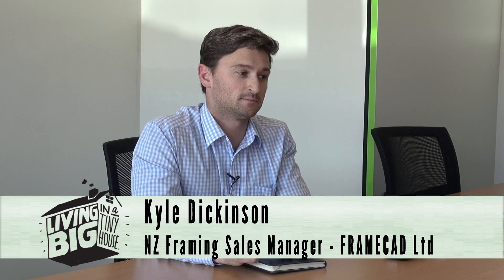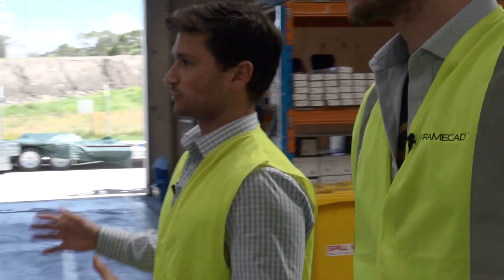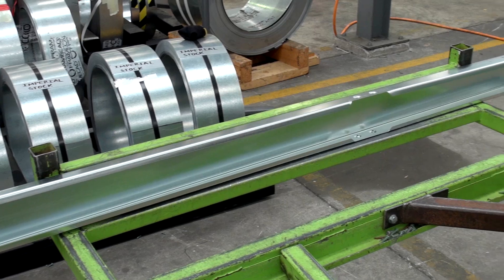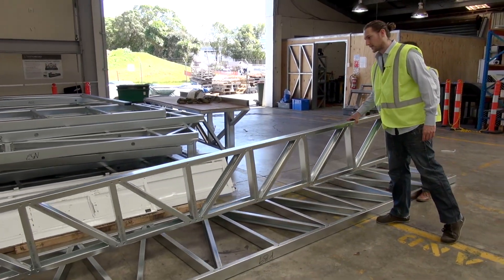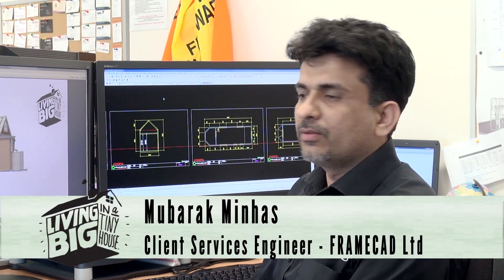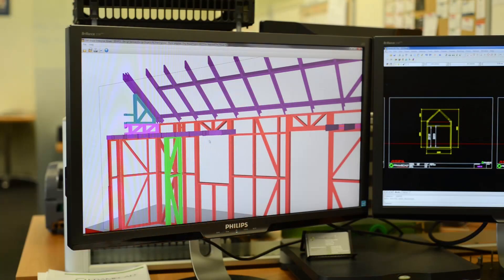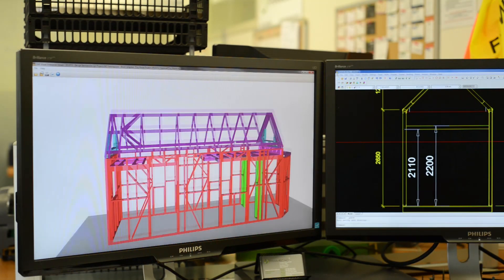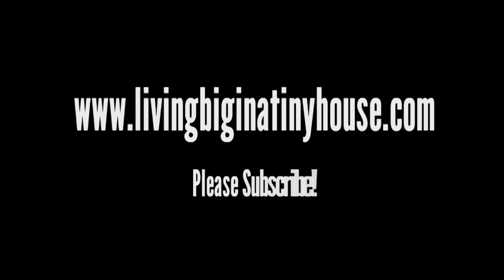Steel Framing With FRAMECAD: Design and Why We Chose Steel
We found that steel framing was most suitable for our Tiny House build. There are a lot of benefits to framing with steel, most important to the construction of a house on wheels of course is the fact it is very light weight.

The team at FRAMECAD have been brilliant and have helped us every step of the way with the framing. They have taken our drawings, worked out all the framing detail and also the engineering to make sure that it’s a safe and stable structure.

In this video we talk to Kyle from FRAMECAD about the benefits of steel framing, get a tour of their production factory and also take a look at the framing CAD file for our Tiny House.